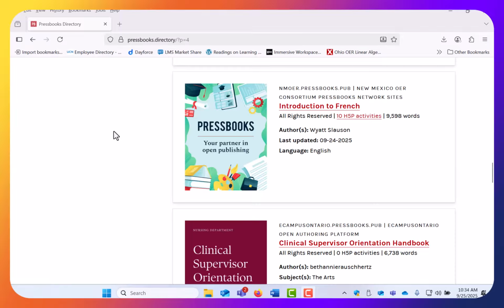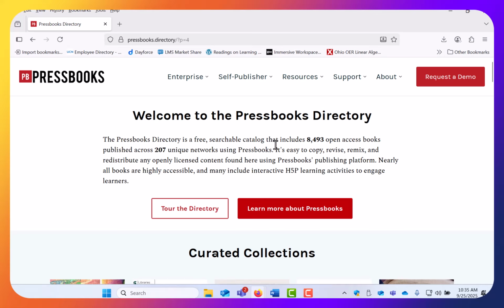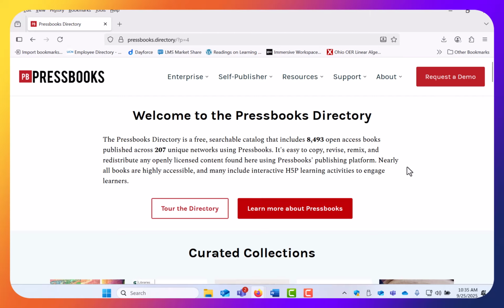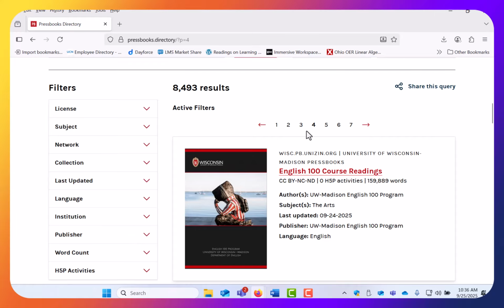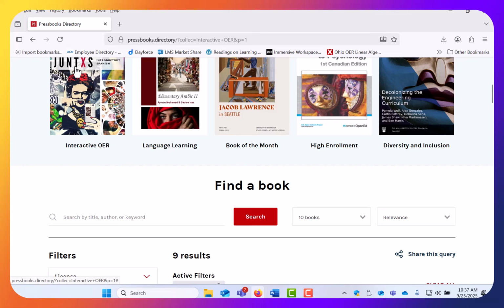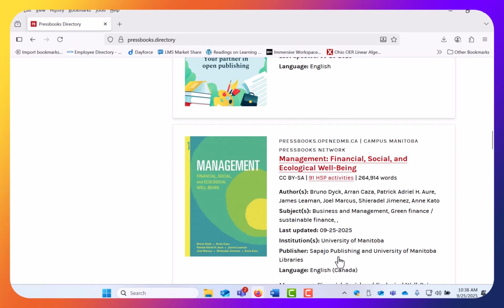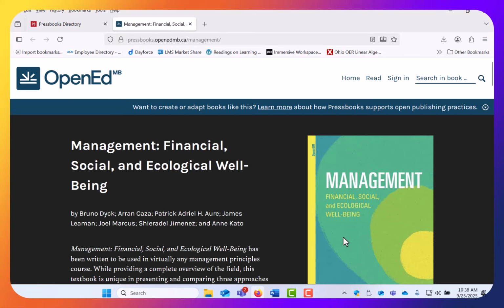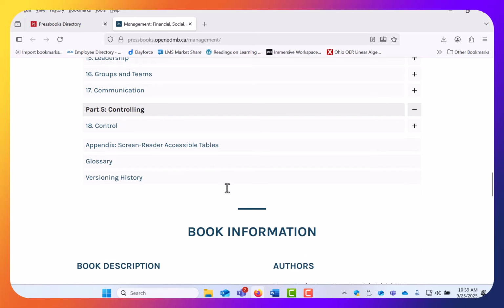Pressbooks Directory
This is a video on the Pressbooks Directory and how to use it for searching for OER.